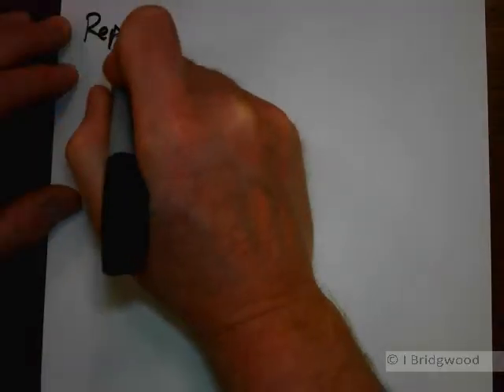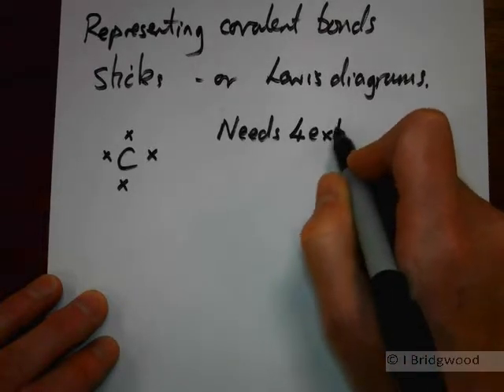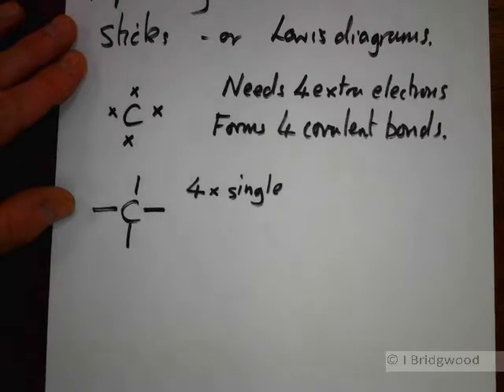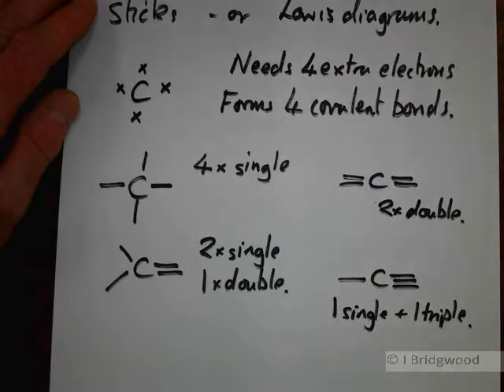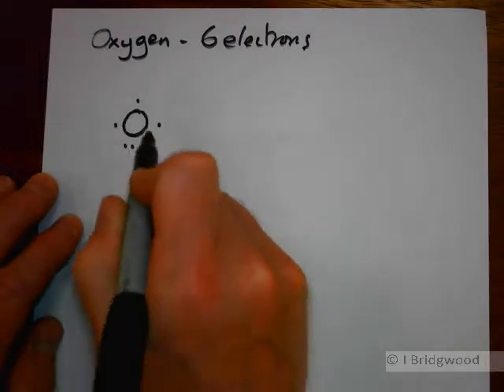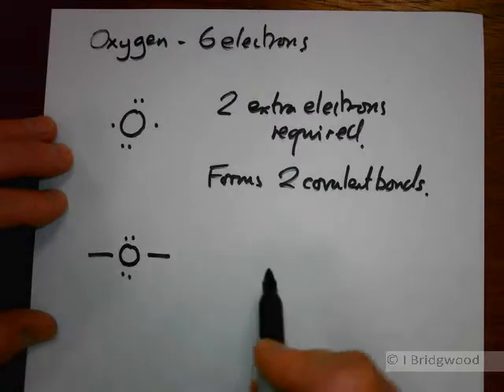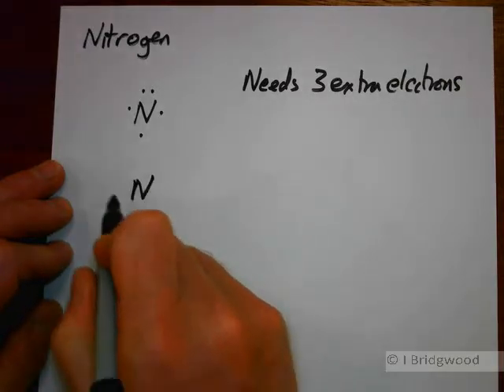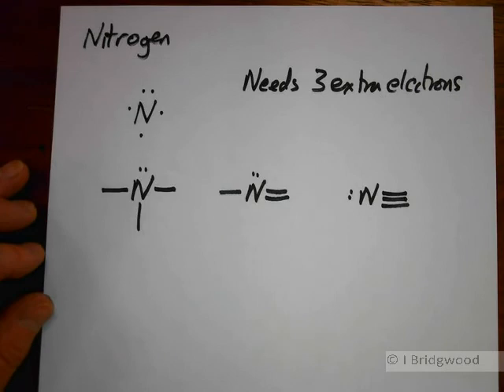Basic bonding pt 7 Stick representations of covalent bonds